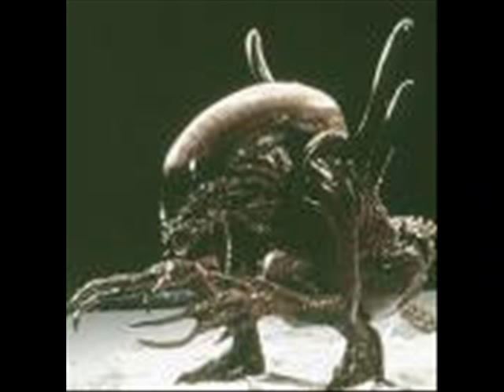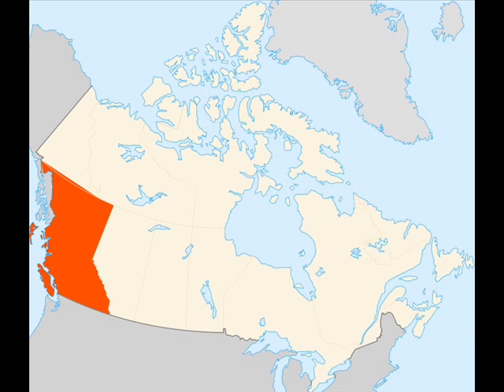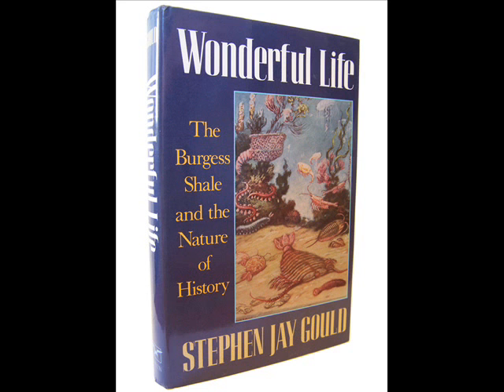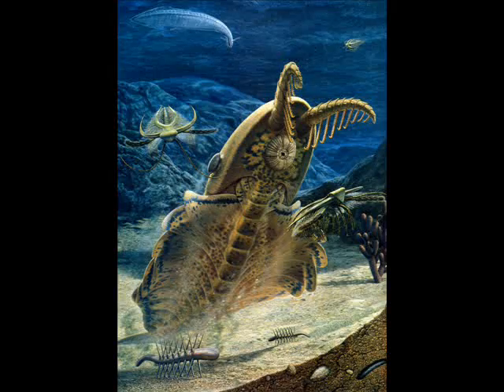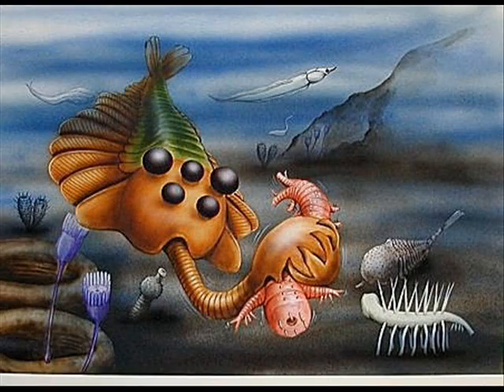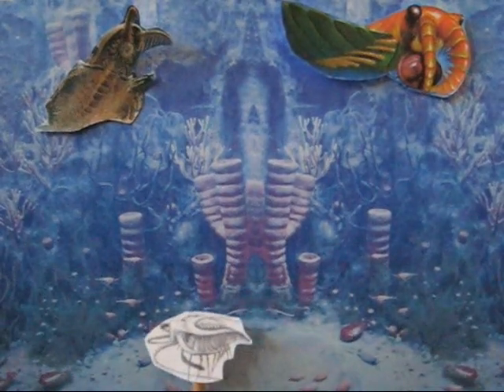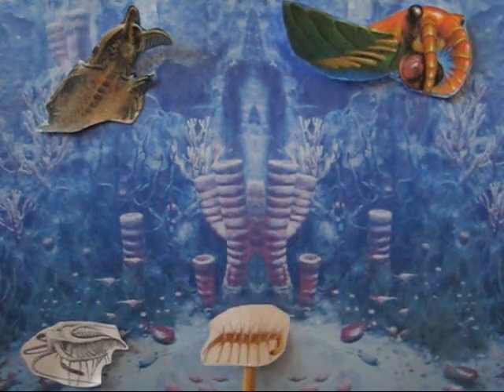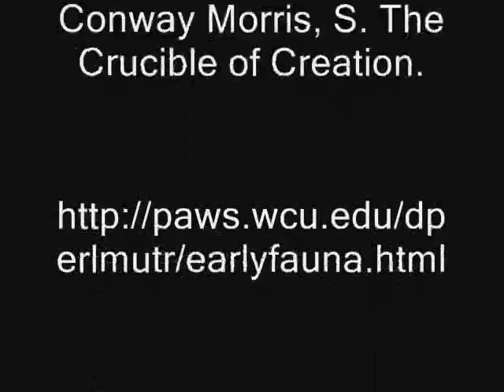Mysteries of the Burgess Shale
Who needs to invent sci fi monsters when all these REAL monsters existed millions of years ago?  We look at some of the amazing fossils found in the Burgess Shale.